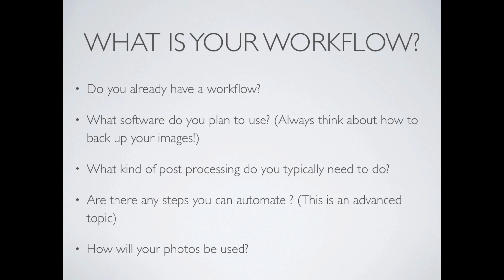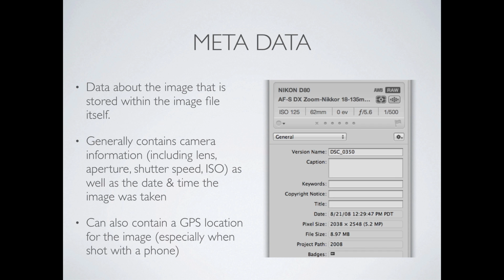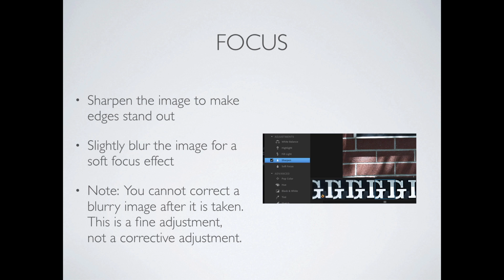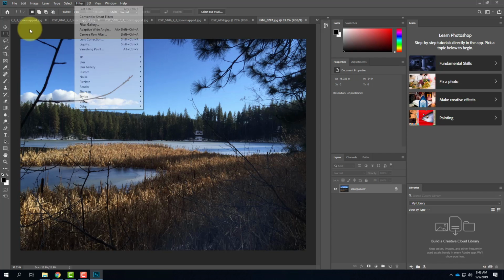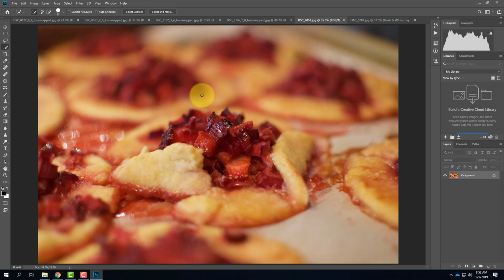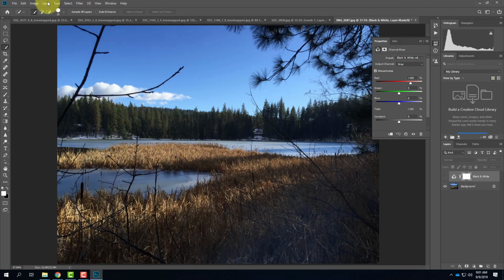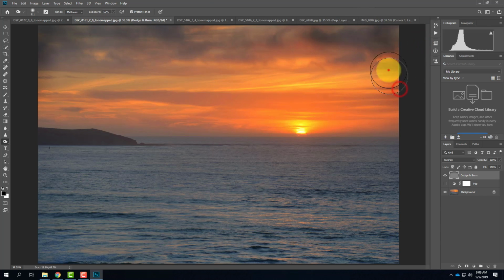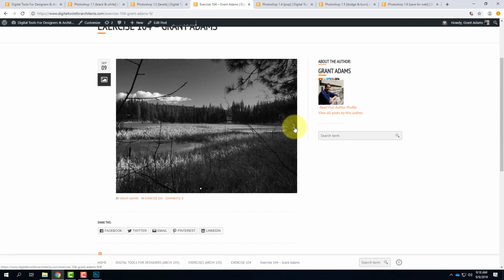Lecture 104 - Introduction to Post Processing (Fall 2019)